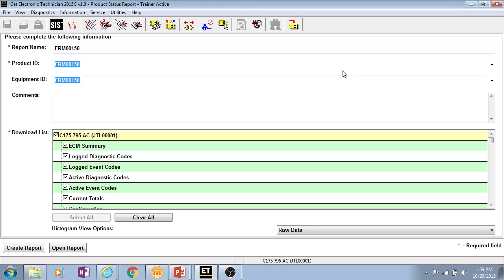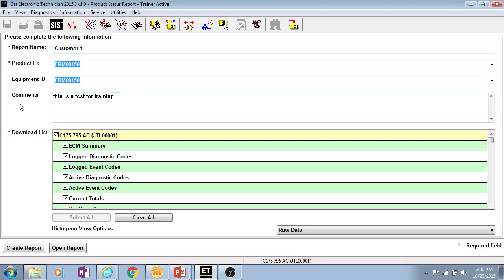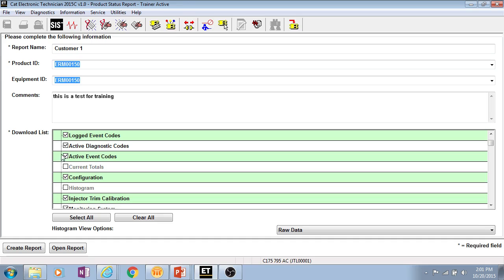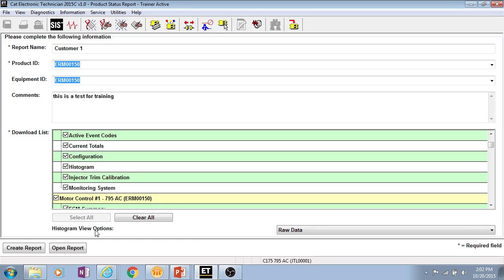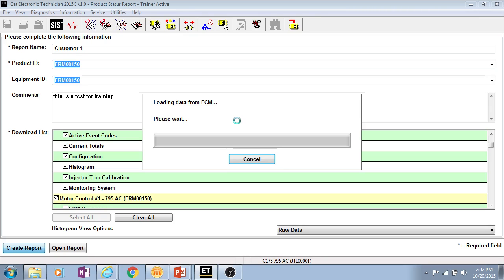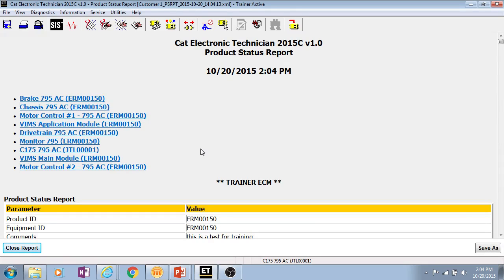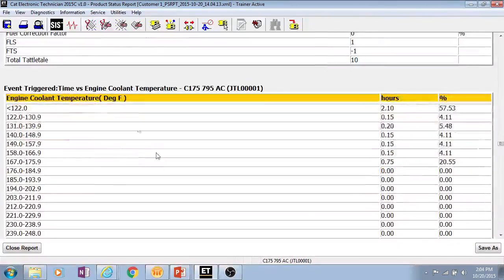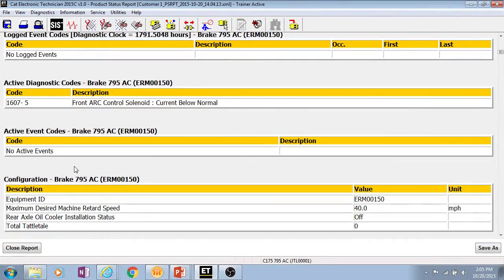Cat ET Quick Training Product Status Report